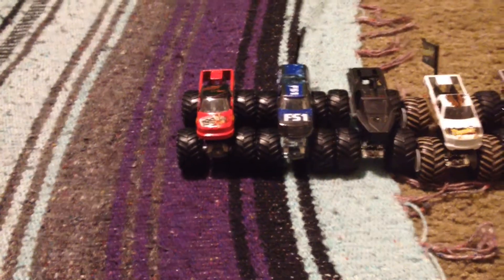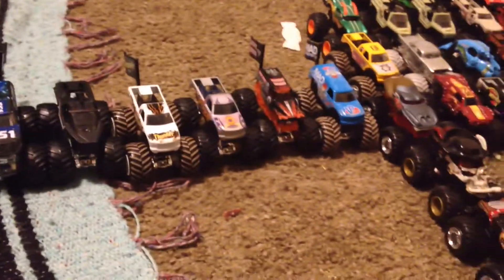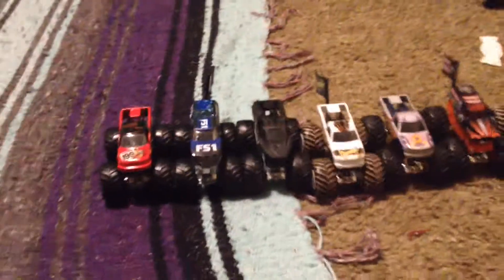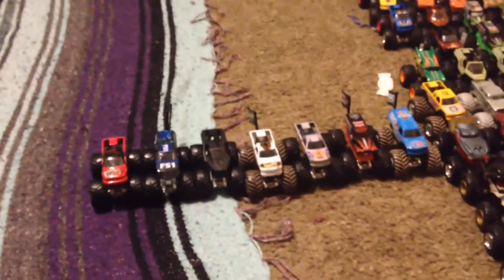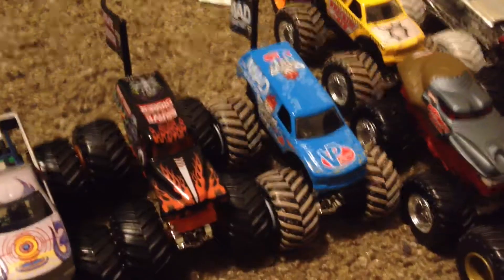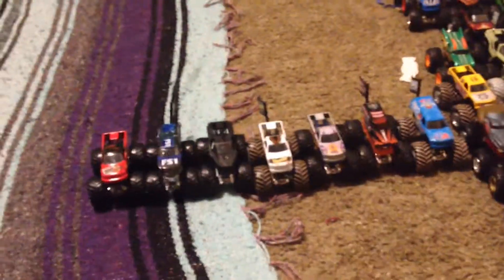Pick 7 trucks for Kenny's racing league doubledown showdown